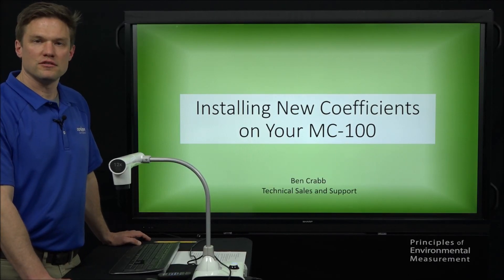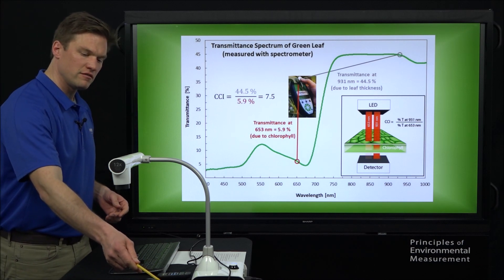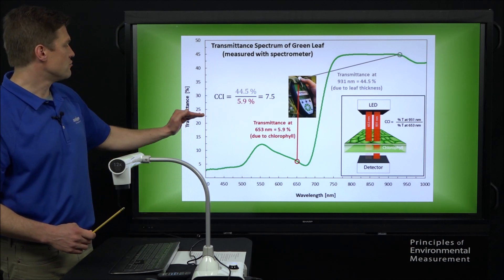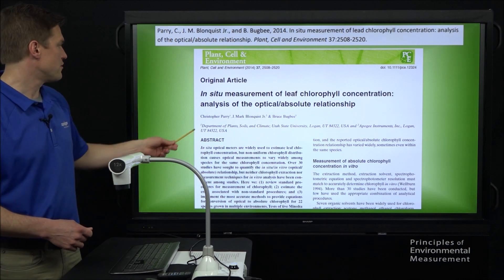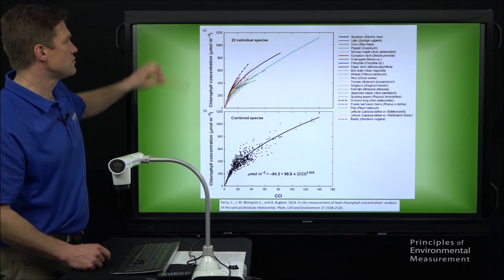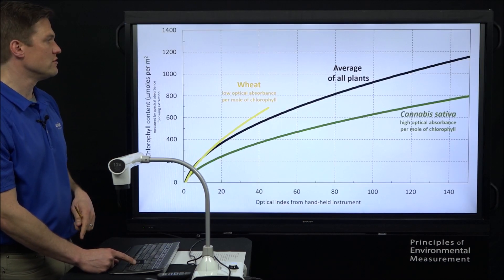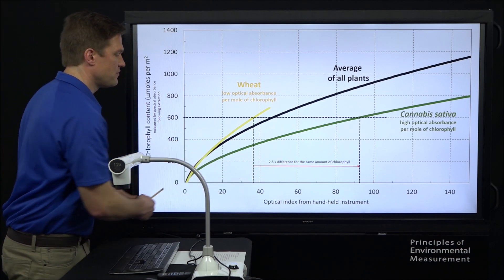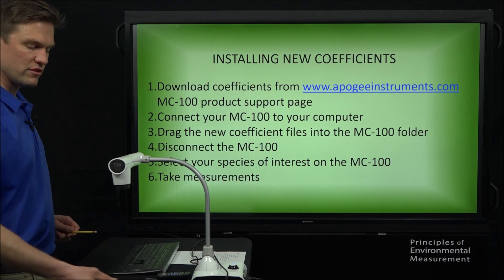Cannabis and Grapevine Settings Explained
Ben Crabb talks about a set of new coefficients we have for our MC-100 Chlorophyll Meter.

0:28 How the MC-100 takes measurements of absolute chorophyll concentration

3:11 Cannabis coefficients compared to wheat

3:56 Installing new coefficients instructions

Please watch the video "Adding New Species to the MC-100" for instructions on updating older MC-100 meters.